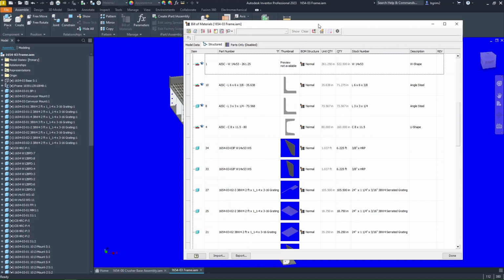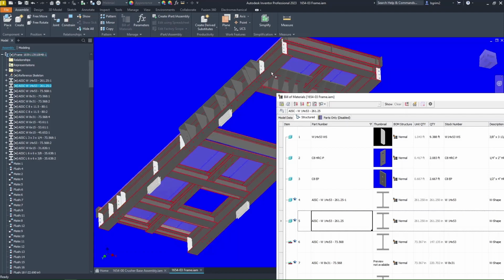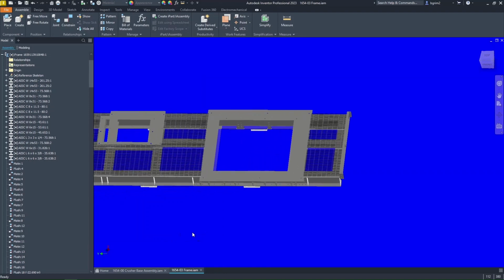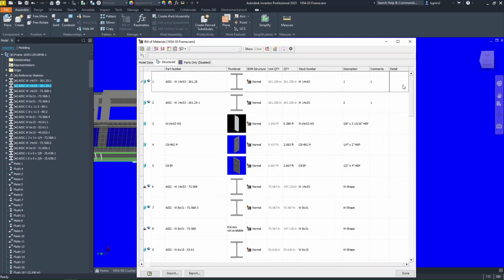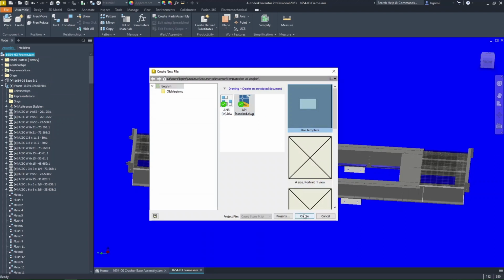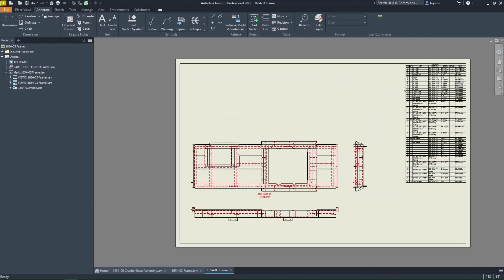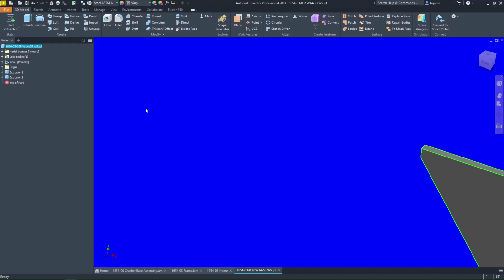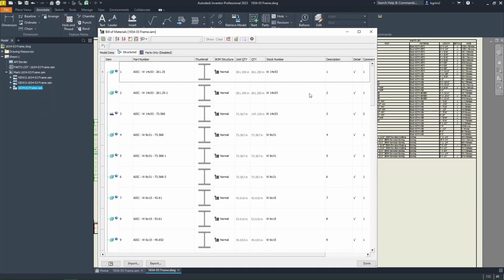Autodesk Inventor Bill of Material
Short video Autodesk Inventor Bill of Material. Prepping Bill of Material for detailing.